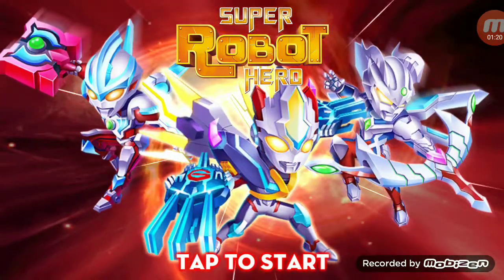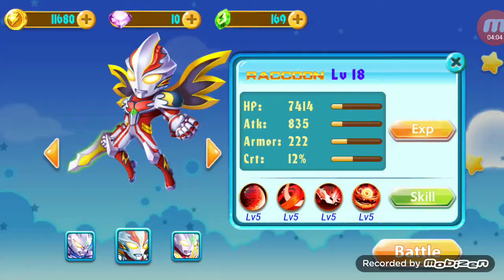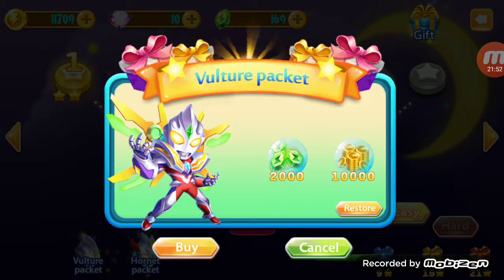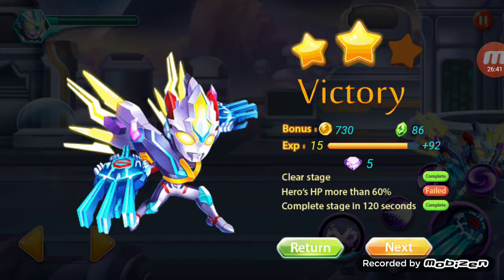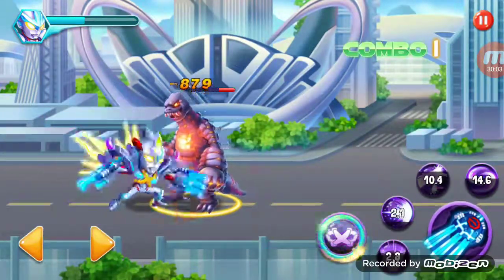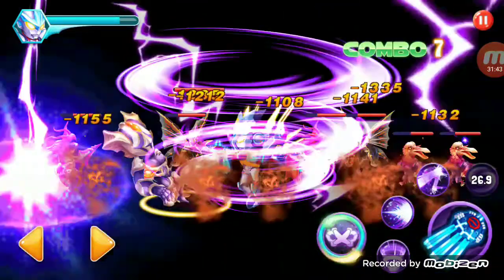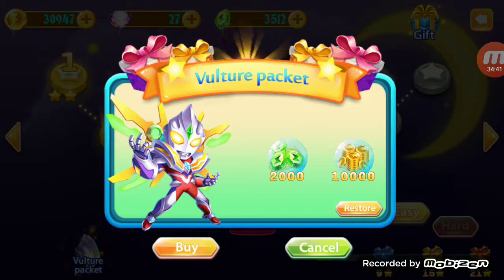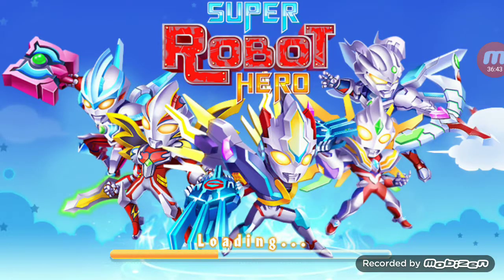Let's Play...SUPER ROBOT HERO!!!(Gameplay)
Yo guys, today we're gonna check out a Ultraman game knockoff, but is it really that bad? Check out the video to find out. Enjoy